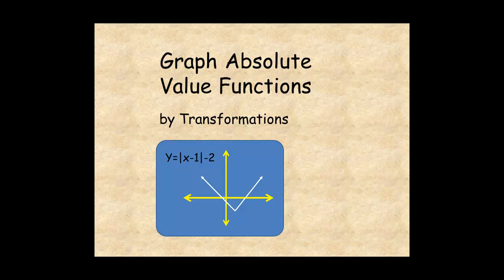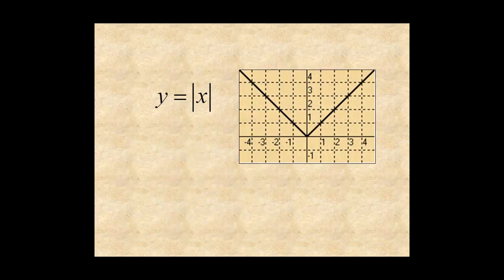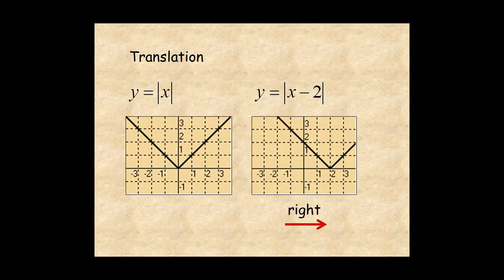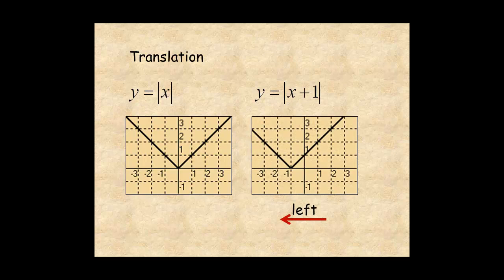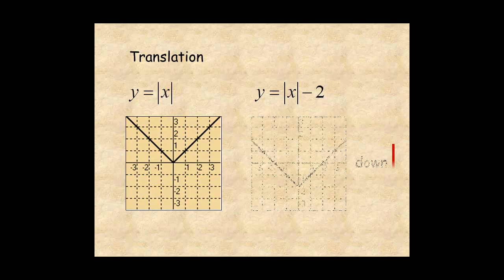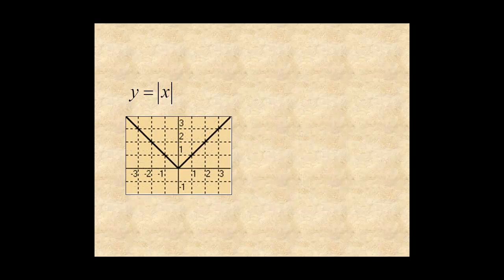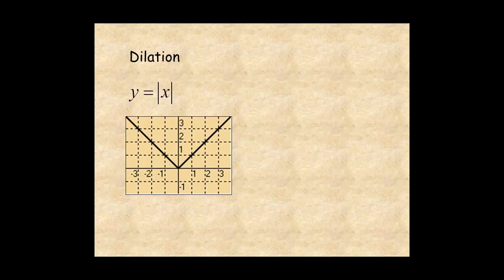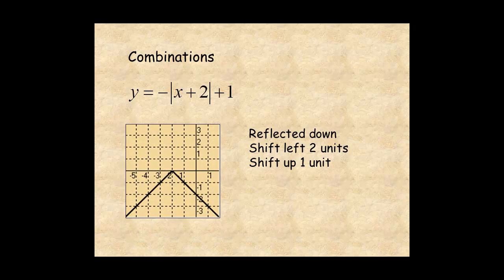Algebra 1 Graph the Absolute Value Function by Transformations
This lesson shows how to graph the absolute value function by transformations.